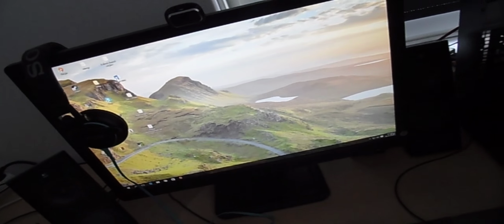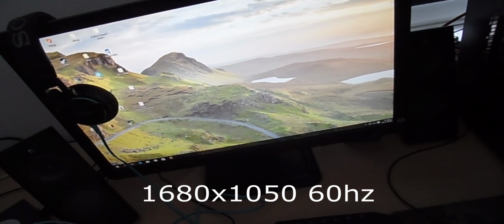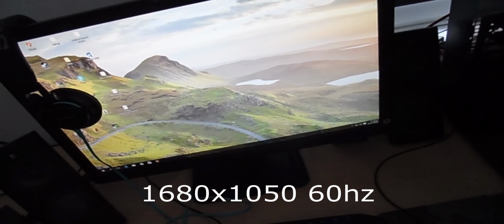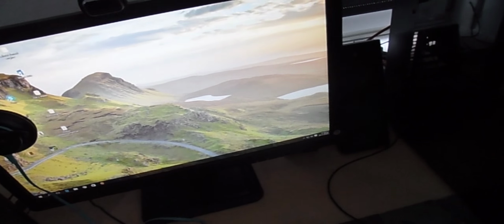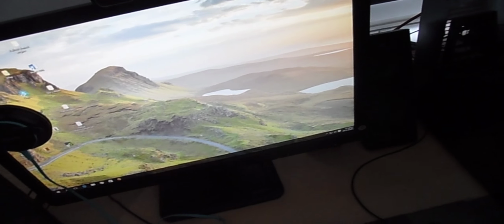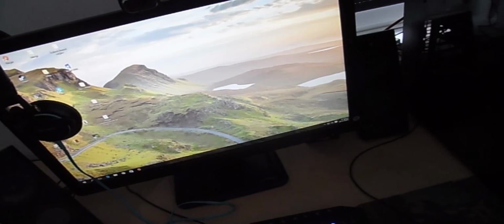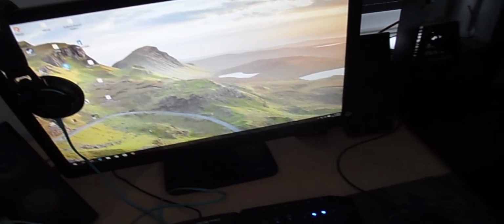My Gaming / video editing setup 2016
So this is what i use for gaming and video editing. It might not be high end but it gets the job done :D .